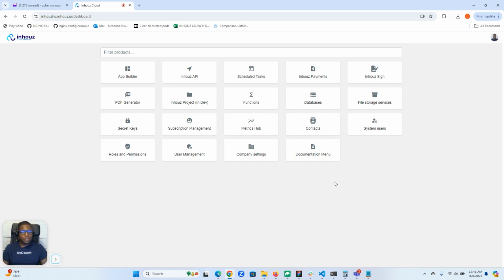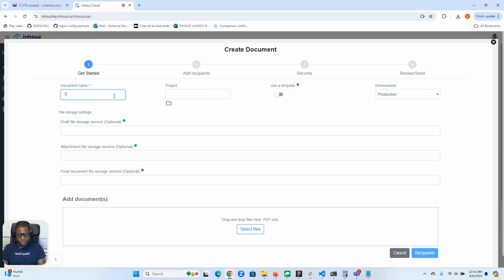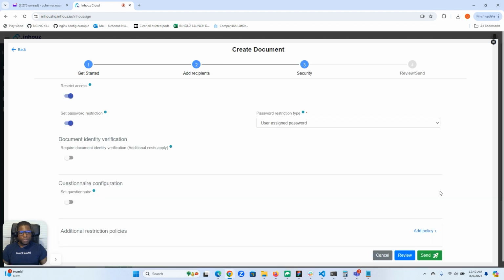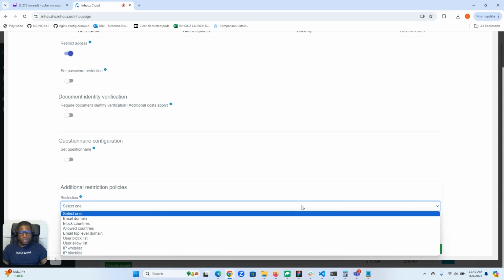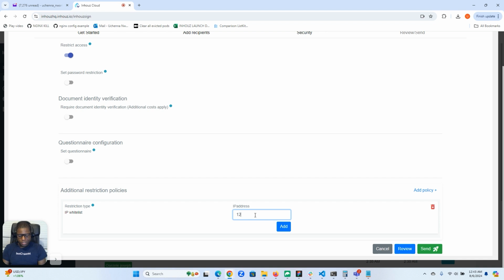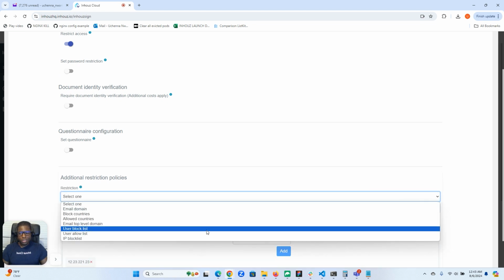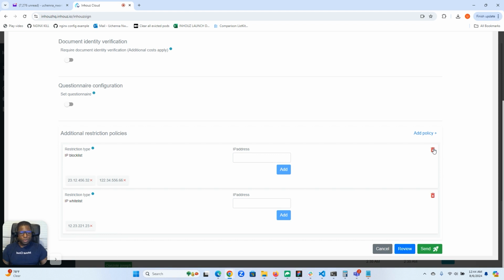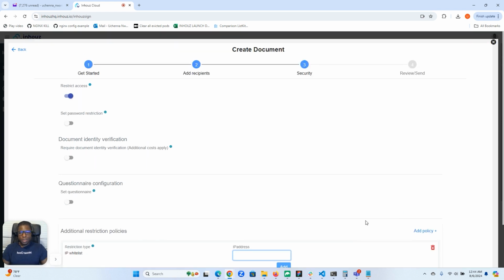IP Address Restrictions - Inhouz Sign Security | Inhouz Cloud Tutorial (Inhouz Sign)